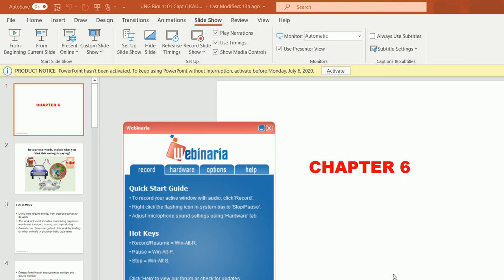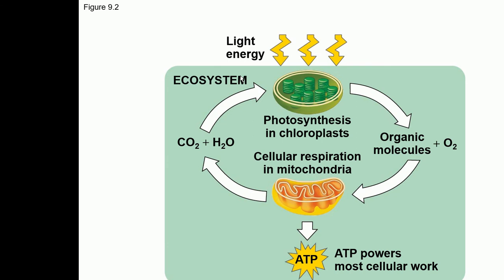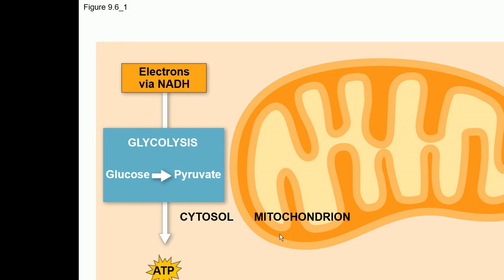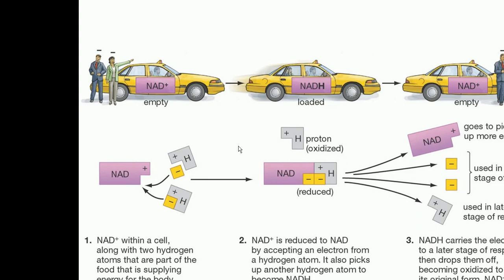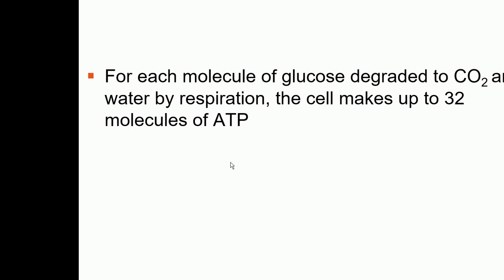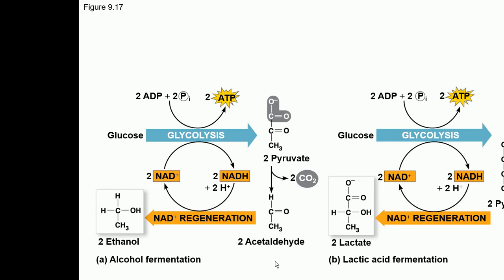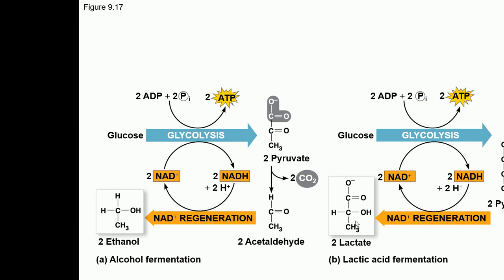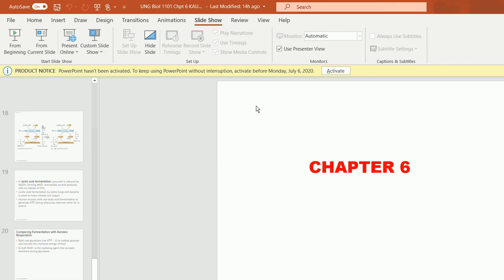UNG Biol 1101 Chpt 6